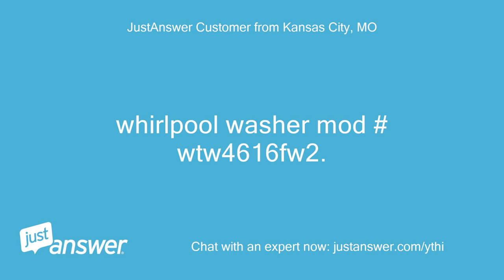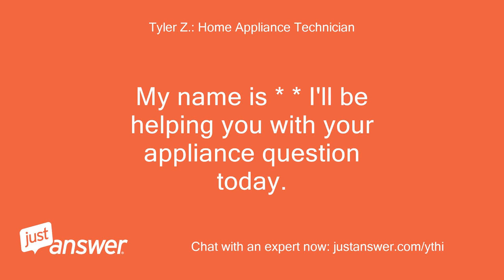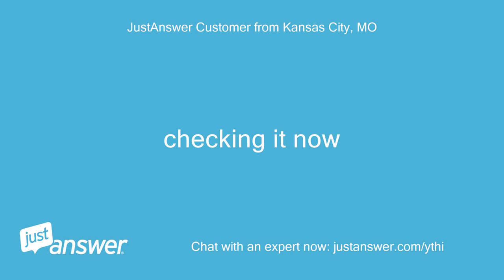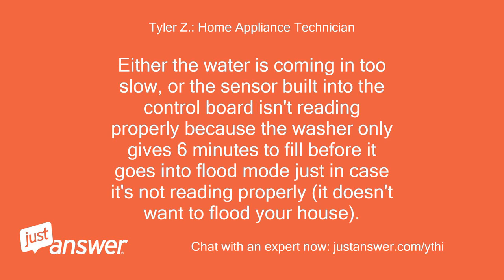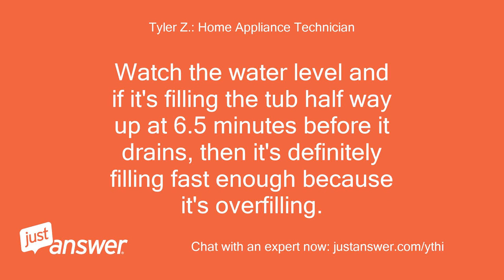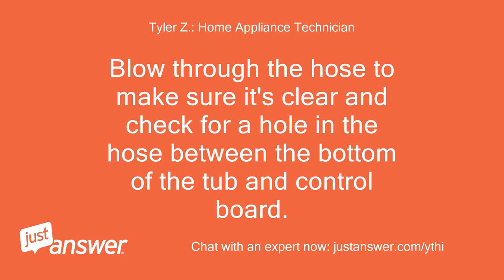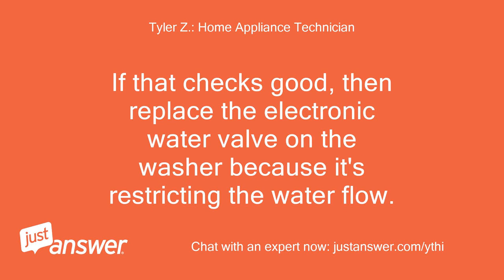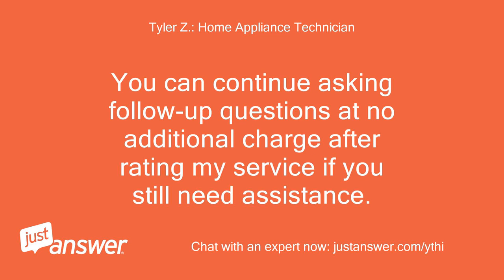Whirlpool washer mod # wtw4616fw2. machine fills then starts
JustAnswer Customer from Kansas City, MO: whirlpool washer mod # wtw4616fw2.
JustAnswer Customer from Kansas City, MO: machine fills then starts draining the water out.
JustAnswer Customer from Kansas City, MO: doesnt start to agitate.
JustAnswer Customer from Kansas City, MO: drains fine fills fine
Tyler Z.: Home Appliance Technician: Start a cycle and use a timer.
Tyler Z.: Home Appliance Technician: How long does the washer fill for before it starts to drain?
JustAnswer Customer from Kansas City, MO: checking it now
Tyler Z.: Home Appliance Technician: ok.
JustAnswer Customer from Kansas City, MO: 6.5 min on rinse
Tyler Z.: Home Appliance Technician: So it's going to drain because the washer thinks it's taking to long to fill with water.
Tyler Z.: Home Appliance Technician: Either the water is coming in too slow, or the sensor built into the control board isn't reading properly because the washer only gives 6 minutes to fill before it goes into flood mode just in case it's not reading properly (it doesn't want to flood your house).
Tyler Z.: Home Appliance Technician: Watch the water level and if it's filling the tub half way up at 6.5 minutes before it drains, then it's definitely filling fast enough because it's overfilling.
Tyler Z.: Home Appliance Technician: That means you have an issue with the pressure switch sensor built into the main control board.
Tyler Z.: Home Appliance Technician: You'd need to take the control panel apart and disconnect the hose going to the board.
Tyler Z.: Home Appliance Technician: Blow through the hose to make sure it's clear and check for a hole in the hose between the bottom of the tub and control board.
Tyler Z.: Home Appliance Technician: If all checks good--replace the control board.
Tyler Z.: Home Appliance Technician: Now if the water is barely filling and you're sure you have good water pressure from your house, make sure the screens on the back of the washer where the water hoses connect to the washer itself aren't clogged with sediment.
Tyler Z.: Home Appliance Technician: If that checks good, then replace the electronic water valve on the washer because it's restricting the water flow.